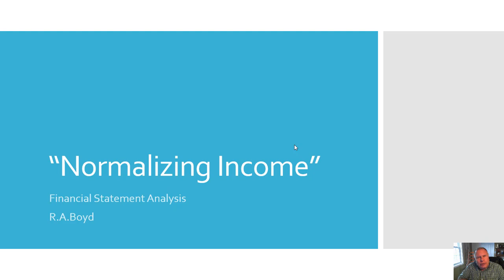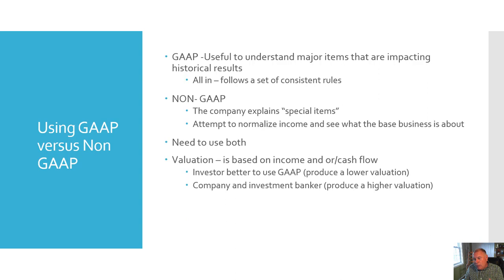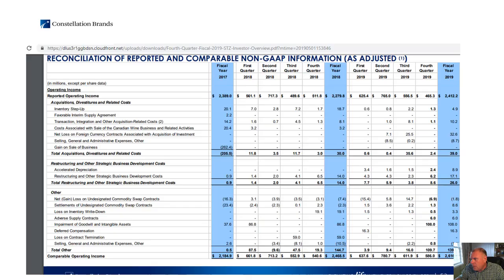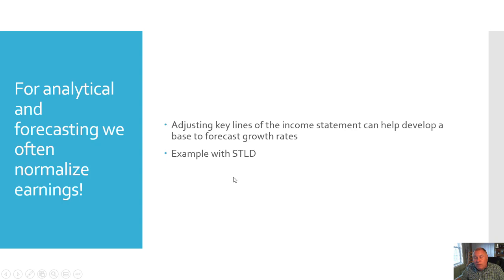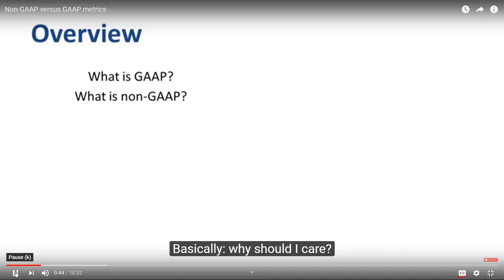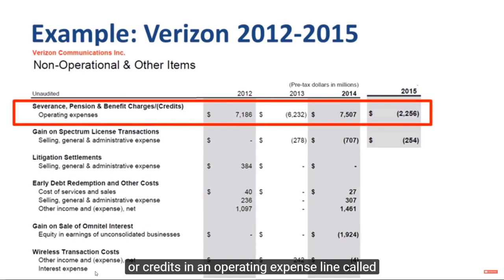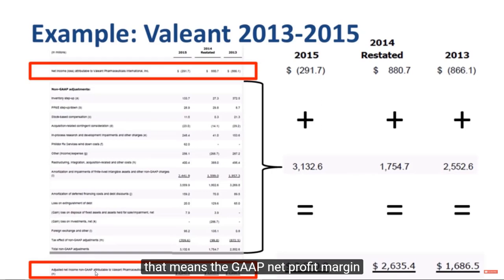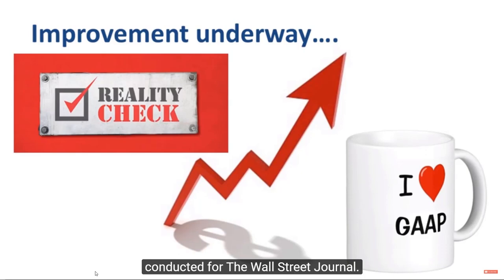Normalizing Income Financial Statement Analysis SUNY Geneseo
SUNY Geneseo Summer 2019 FNCE 315